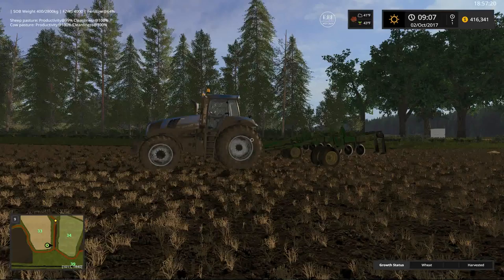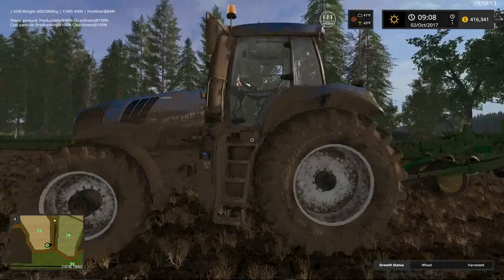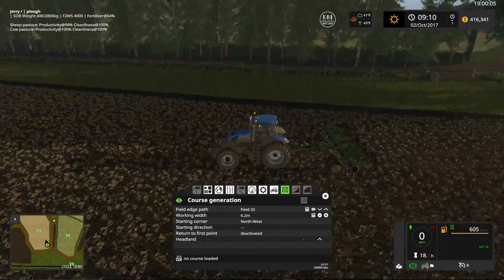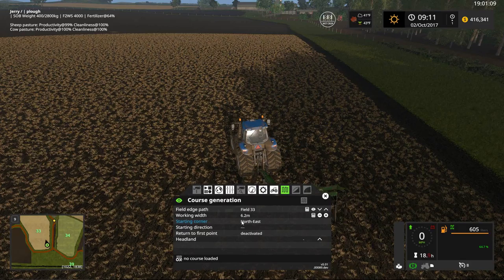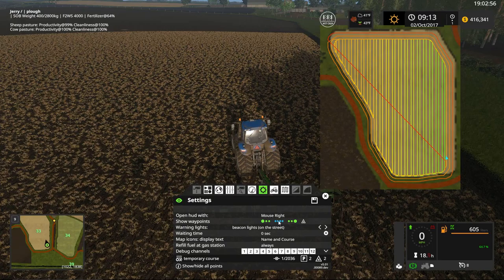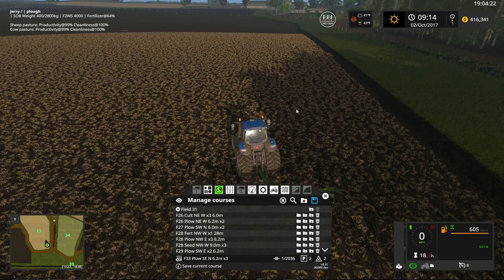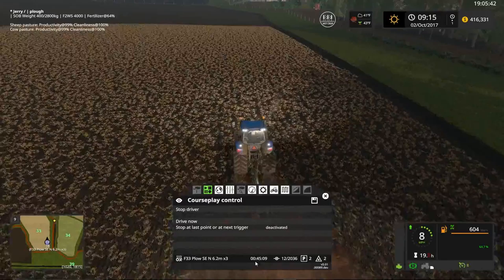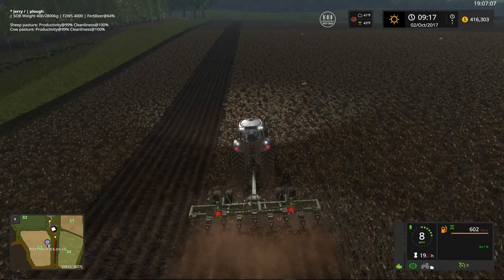Farming Simulator 17 - GBS Tutorials - Plowing with Courseplay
In this video, I provide instruction on how to plow with Courseplay.

Please note:  At the time of this recording, Courseplay for FS17 is in beta (work in progress).  As clearly stated in this video, neither the Courseplay development team or myself (GrizzlyBearSims) will be responsible for any possible damage caused to your FS17 game by using a beta mod.  While Courseplay is extremely stable, the use of ANY MOD can cause damage to your game saves.  Use Courseplay at your own risk!

Check out the other dudes on YouTube

J

Opening Music
Song 1: Back To The Woods